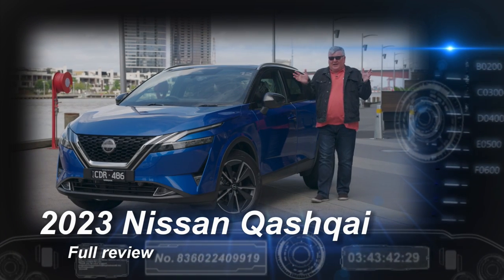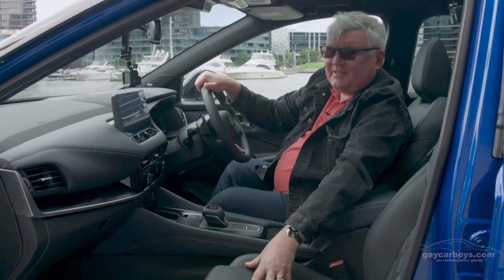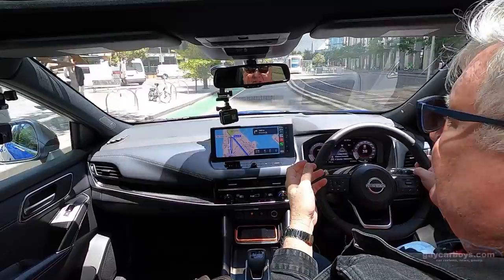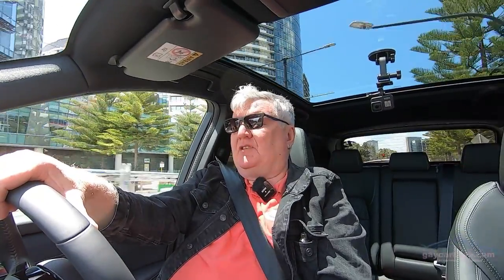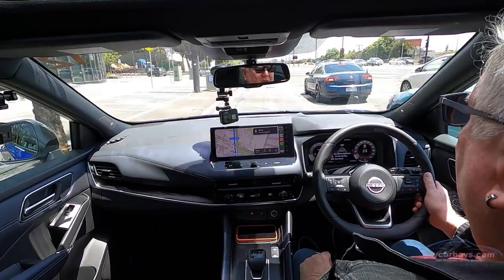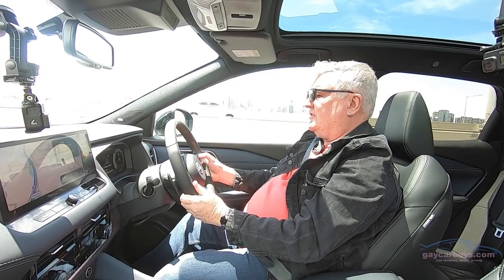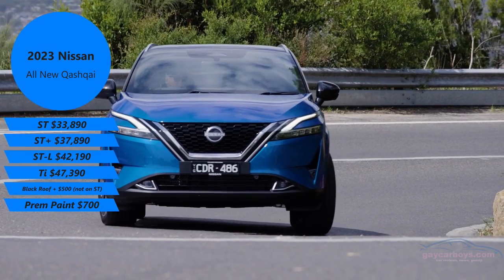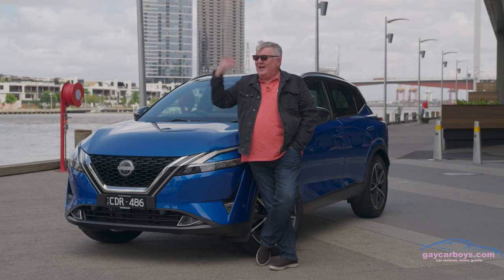2023 All New Nissan Qashqai Review - Here at last....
Early in 2022 Nissan announced its aging fleet would be renewed within 12 months, and Qashqai is the last to have its covers lifted.

 X-Trail, Pathfinder and Nissan Z are already in showrooms, making the Nissan lineup the freshest one in the Australian market.
X-Trail gets an electrified version within months, meanwhile we get to tell you about the release of the venerable Qashqai. 5,000,000 have been sold world-wide in the 20 years since it first appeared, so it must be doing something right.
The current top model is almost 50k, and that is many, many shekels, so does the drive justify it?
First of all, like all gays, I prefer the range-topper. It has all the good stuff and you don’t have to worry about apologising for it at dinner parties (do people still have those?).
Pricing was released earlier, along with the goodies in each trim level. Read about it HERE
The ten best things are HERE
The Oily Bits:
The teeny 1.3L turbo petrol 4-pot has a modest 110kw/250Nm, using 6.1L/100k. Although Nissan has a fabulous 9-speed automatic in Pathfinder and Nissan Z, Qashqai has a the much-maligned (by me) CVT automatic. Although most punters won’t notice that it isn’t a traditional self-shifter, gluing the loafer to the Axminster makes the engine sound like it is trying to escape its mountings.
Don’t embarrass yourself by trying to drag off a hottie in his BRZ, please.